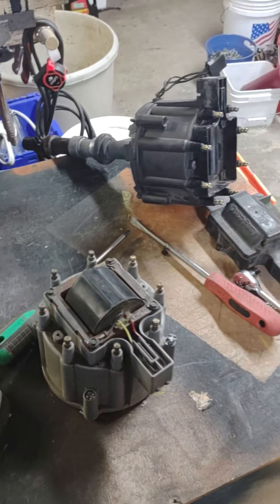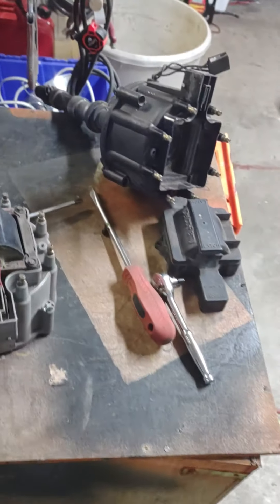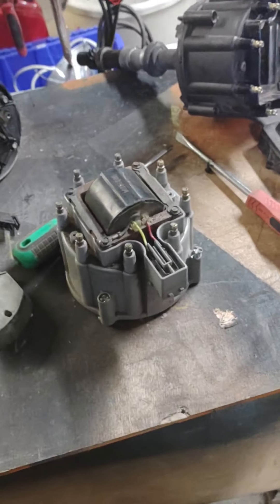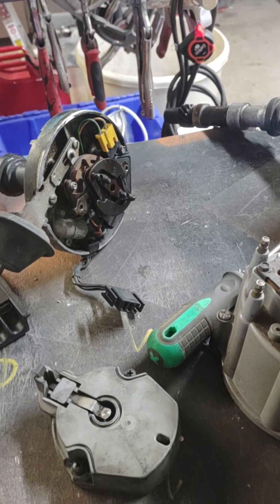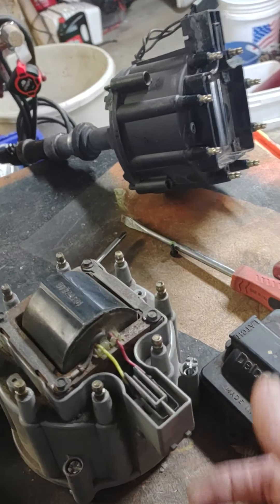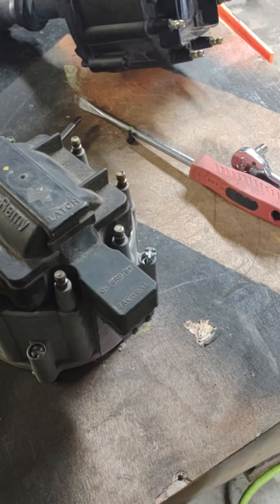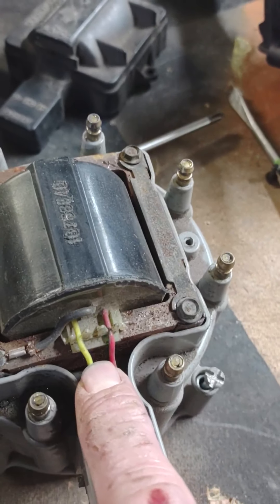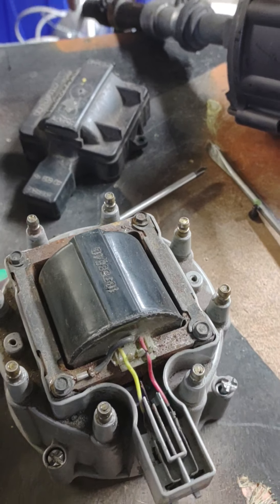cadillac 472/500/425 HEI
get rid of your points. it's better this way. and very easy